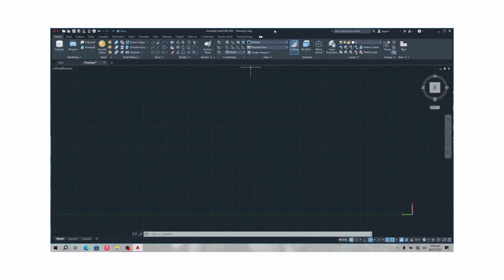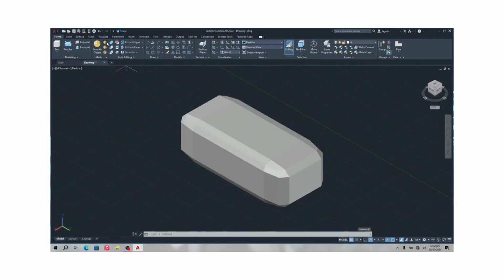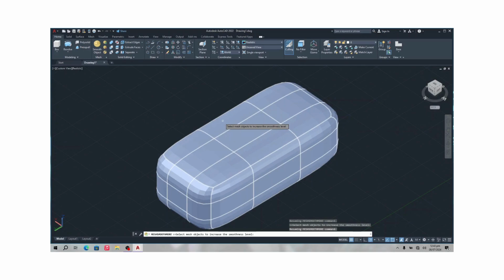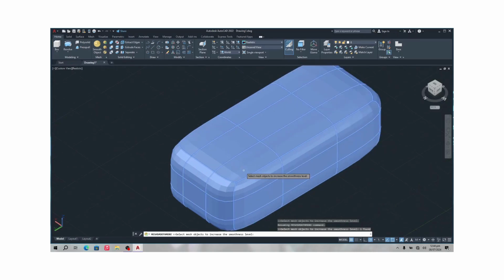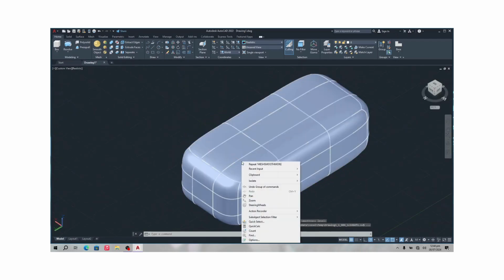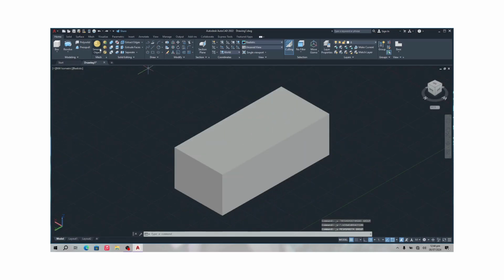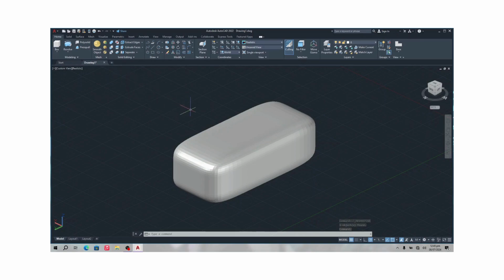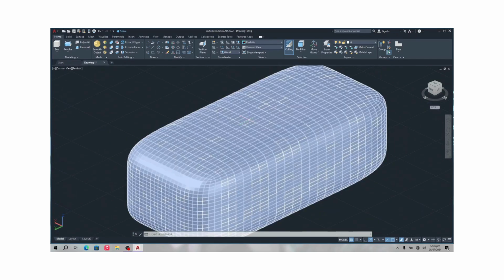Meshes in Autocad | LC Academy | Autocad Intermediate Level | Episode-2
▶️ In this episode, we'll dive into fundamental concepts essential for anyone embarking on their Educational journey: Meshes